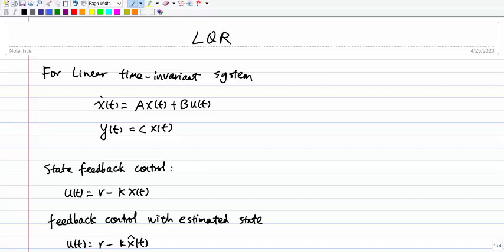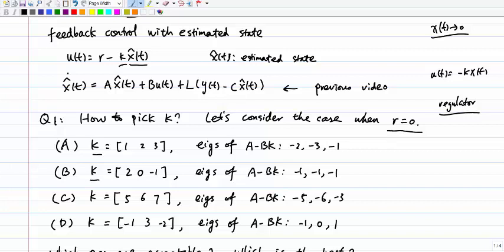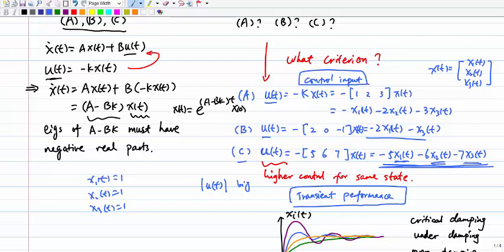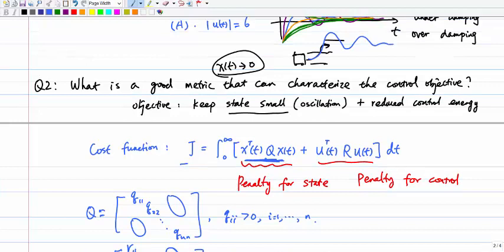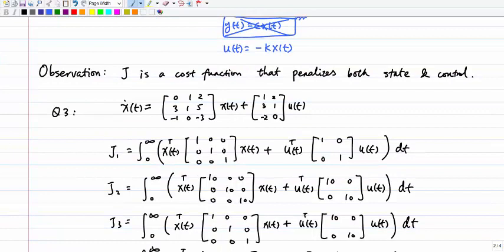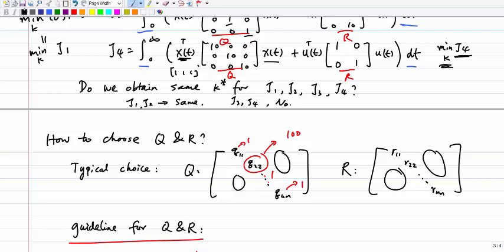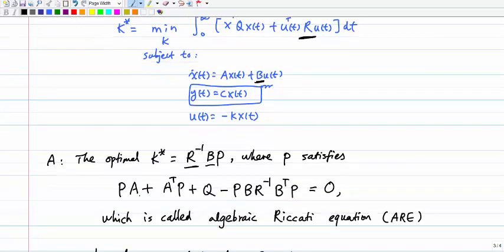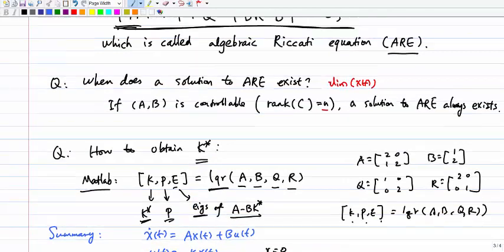LQR (linear quadratic regulator)